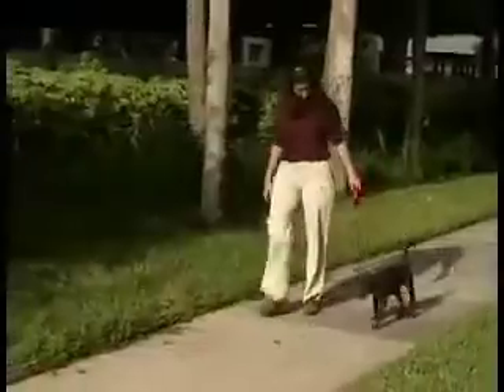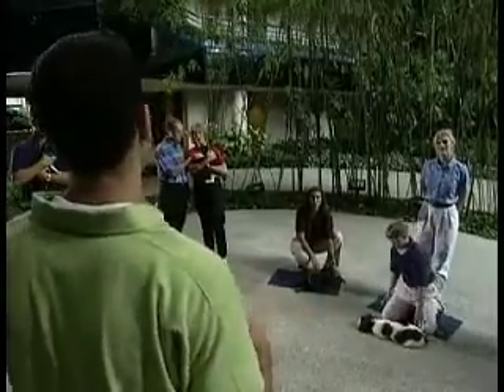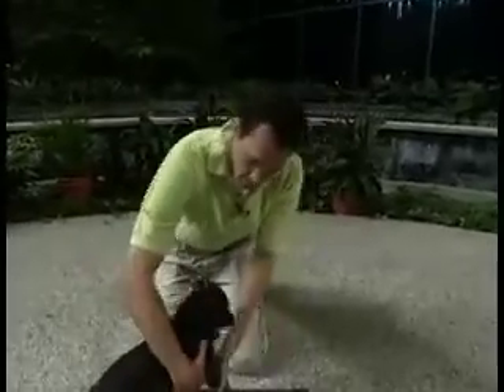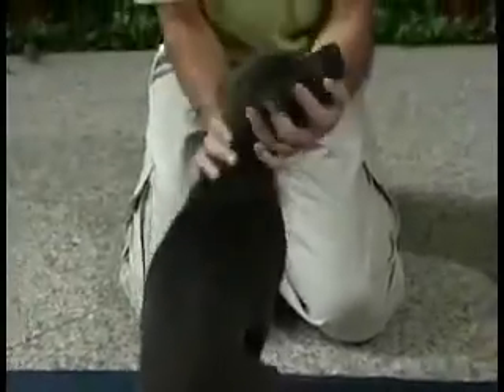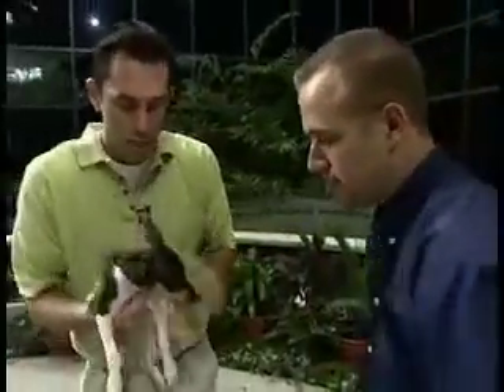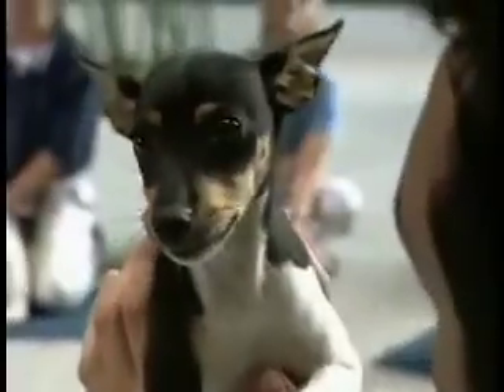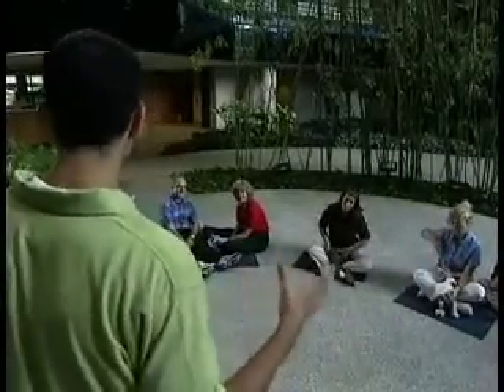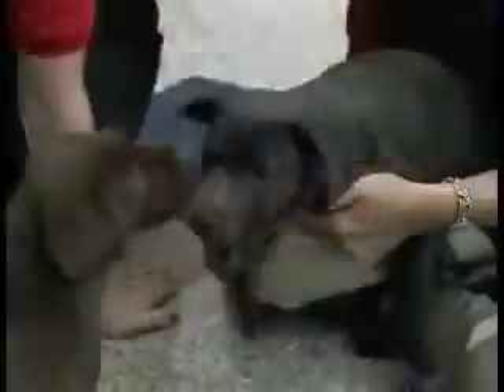Editorial Producer - Animal Planet "Good Dog U"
Segment Producer - 1st season. Editorial Producer Post Production - 2nd season.
This segment was about 'Puppy Training'.